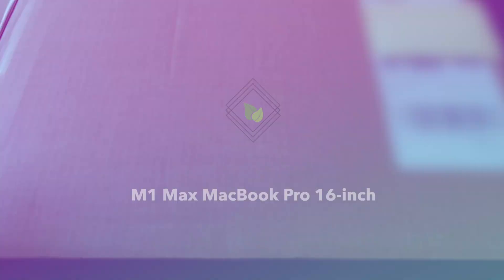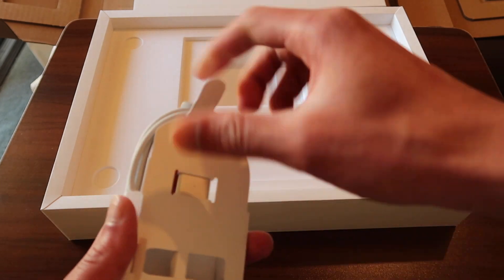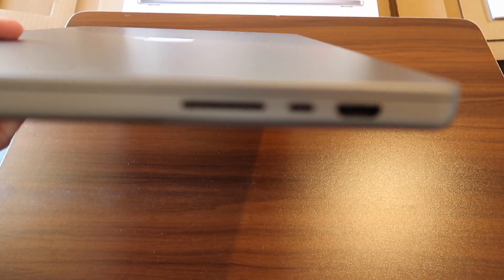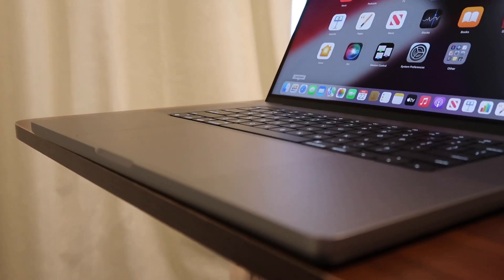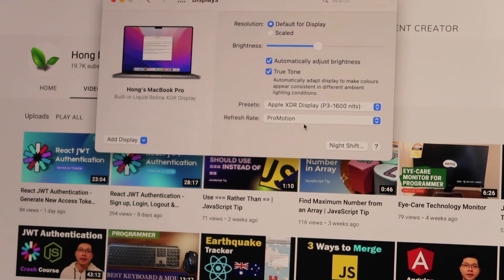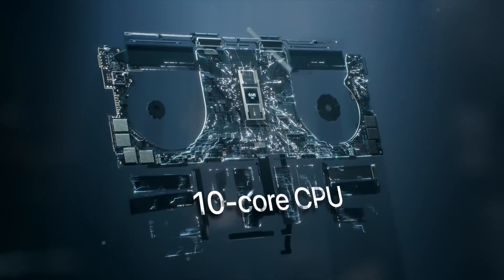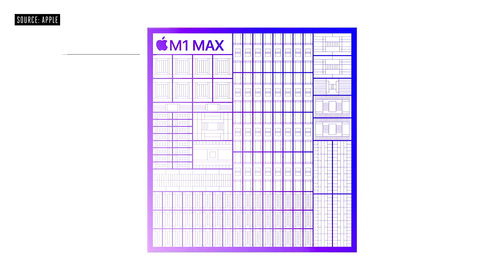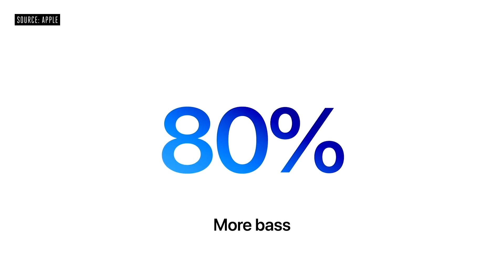My $5,000 M1 Max MacBook Pro 16-inch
My gear:
Keyboard (Logitech MX Keys)
Mouse (Logitech MX Master 3)
Monitor (BenQ EW2480)
Camera (Canon PowerShot G7 X Mark II)
Microphone (FIFINE K669B)